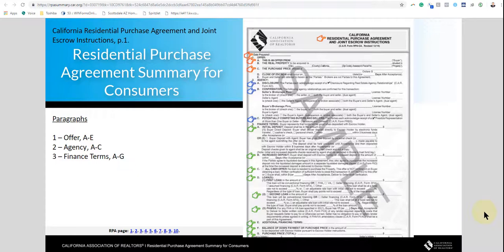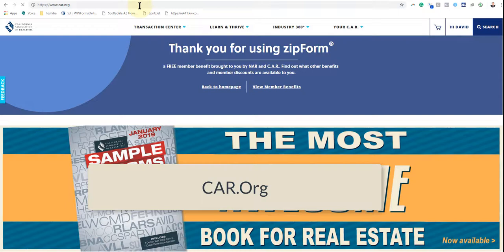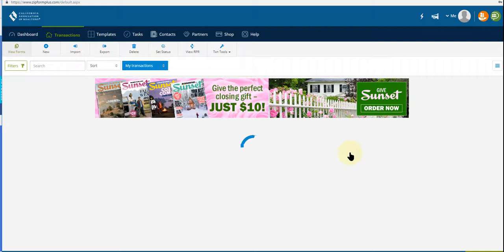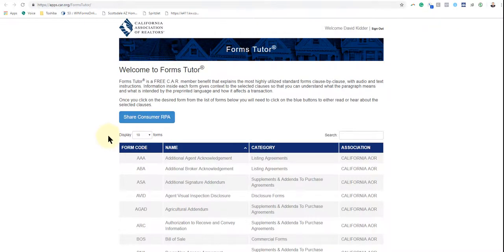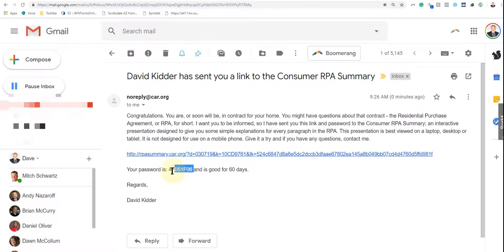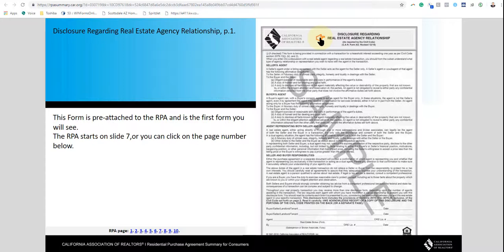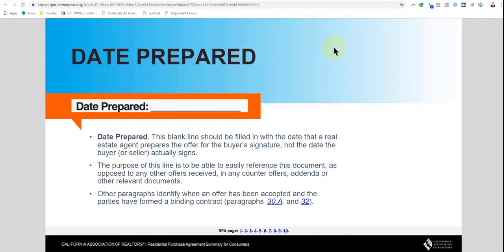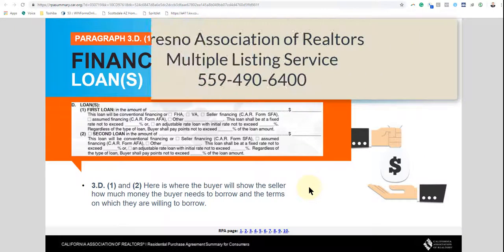RPASummaryforConsumers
A very helpful tool for Professional Realtors in California.   The Residential Purchase Agreement Summary for the Consumers